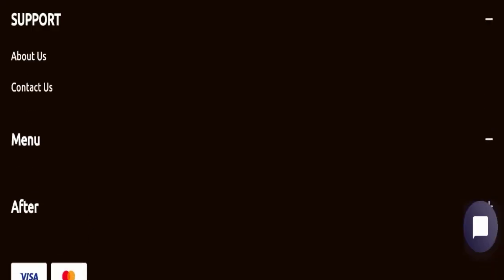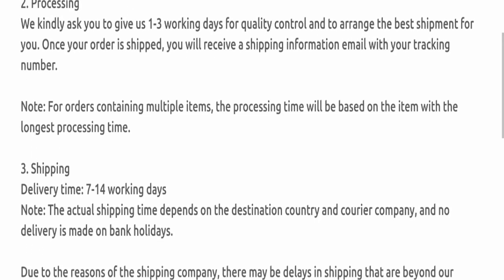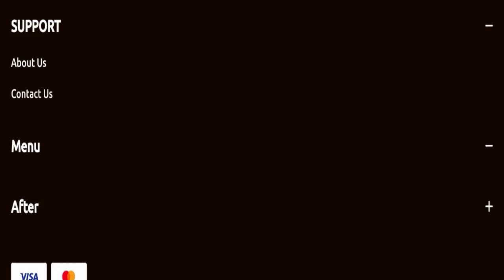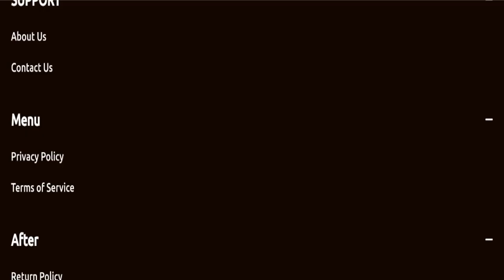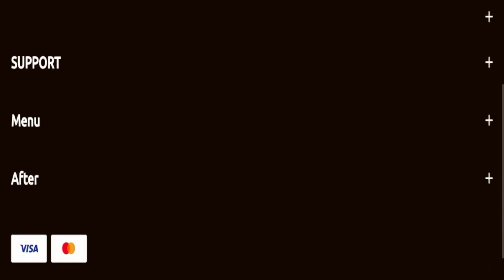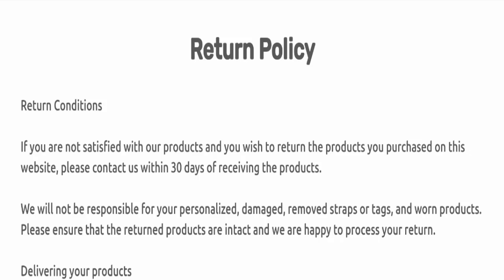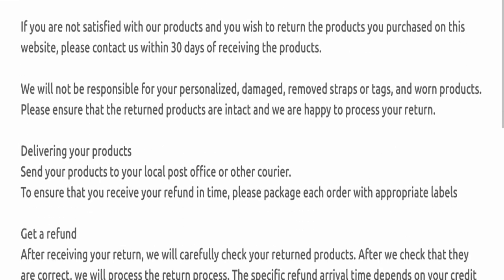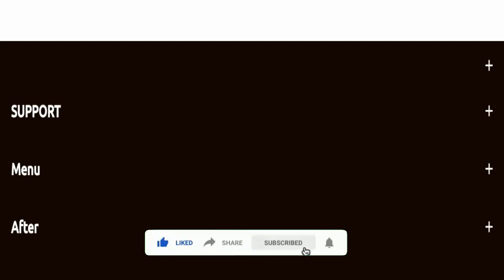Anaaceous Reviews: Is Anaaceous.Com Scam or Legit? Anaaceous.com Review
Do you want to know about Anaaceous Reviews? Watch this video till end because in this video you will get to know about the legitimacy of the site.

1. How to Refund on PayPal? Step-By-Step Guide on the Refund Policy

2. How to get a refund for a fraudulent credit card transaction

3. How to check whether a product is genuine or not?

Scam Advice